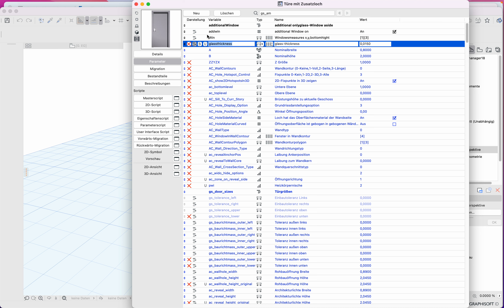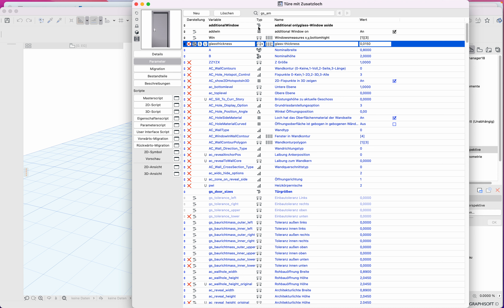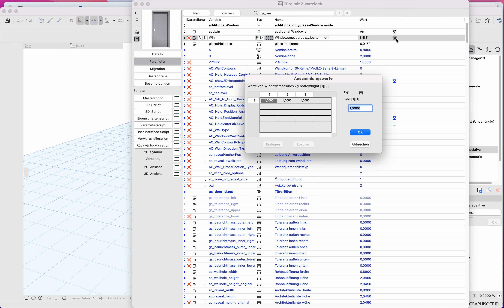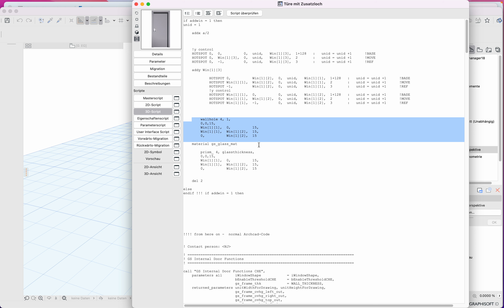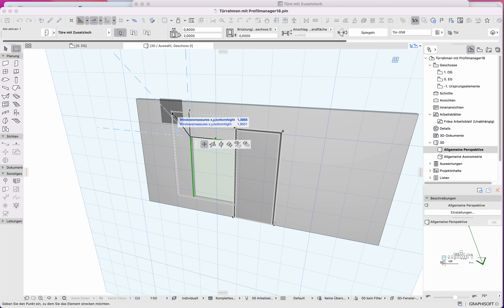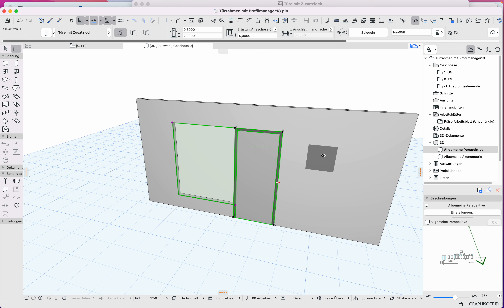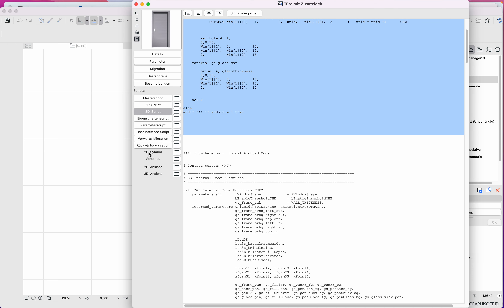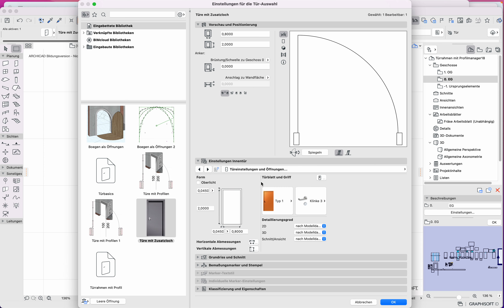Archicad25 Door with additional side Glass Window Code